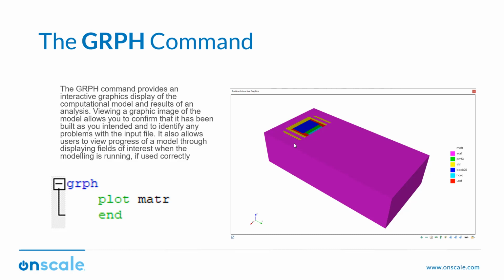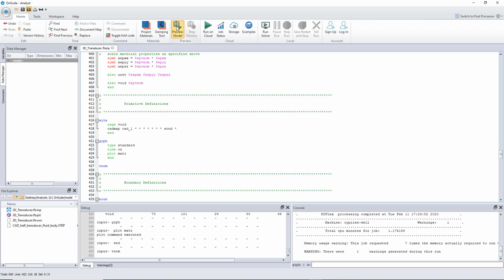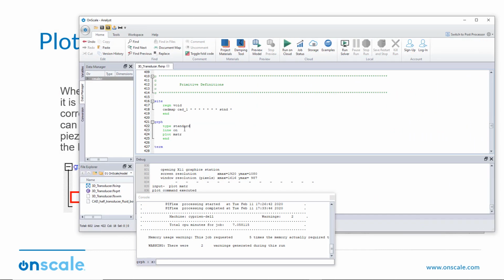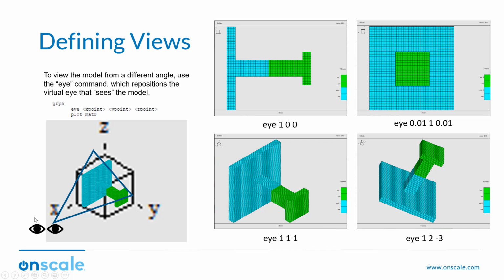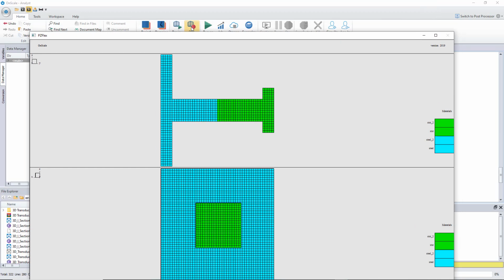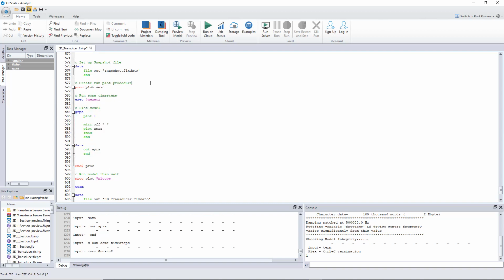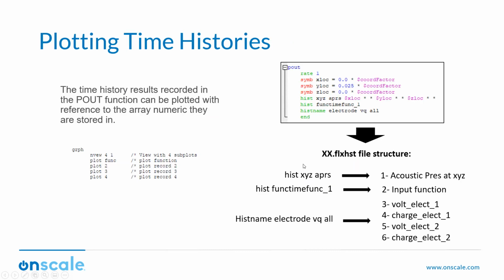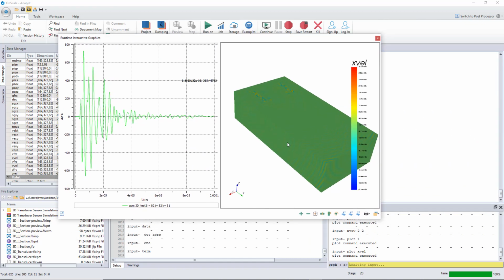[OnScale Analyst 101] Understanding how plotting works with grph command - Part 6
This video will teach you how to use the grph command in OnScale Analyst to plot your model geometry and your simulation results

What you will learn in this video:
- How and where to use the grph command
- How to plot your geometry and material
- How to use the standard graphics
- How to control the view by viewing mesh, showing a slice of the model or hiding some parts
- How to use the runtime graphics and place your grph command in the execution loop to view graphics while calculating
- How to plot time history curves

This video is packed with great stuff to know! Make sure to watch it in details

The 3D Transducer Model I am showing is the one I built in this OnScale Designer Tutorial:

Cyprien